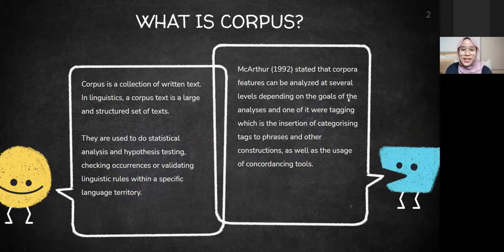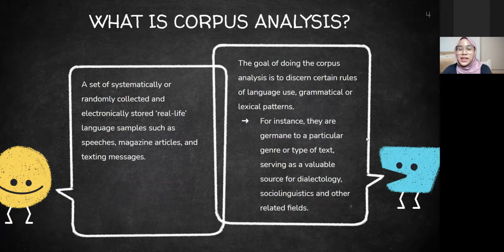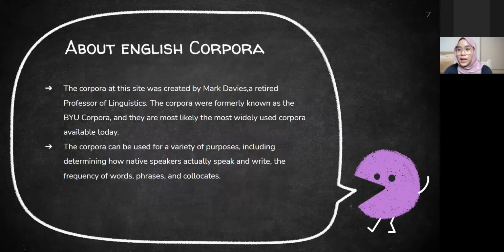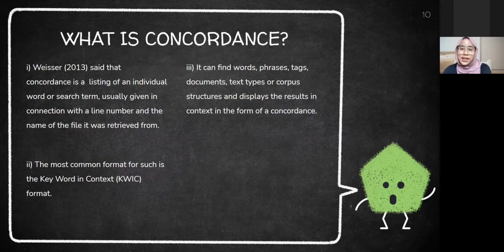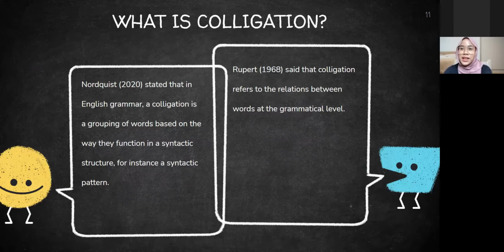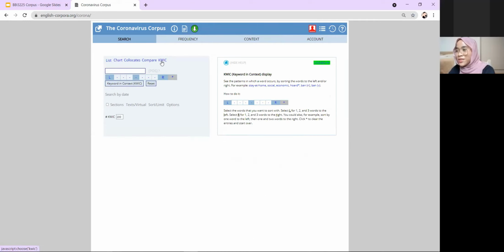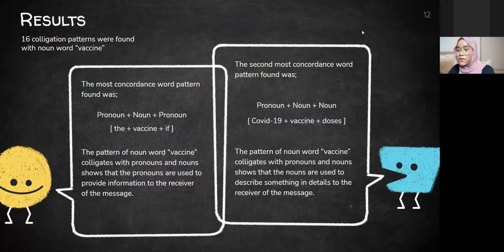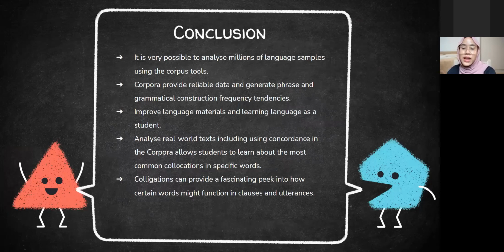BBI3225 Final Individual Assesment (196748)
Group 1
Semester 2/2021
BBI3225 Corpus Studies
Prof Madya Dr. Afida Mohamad Ali